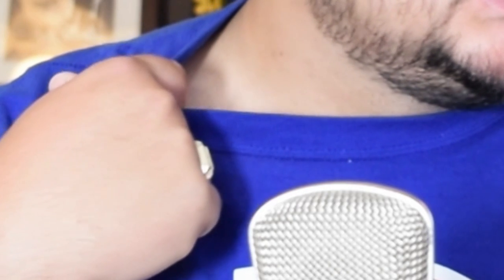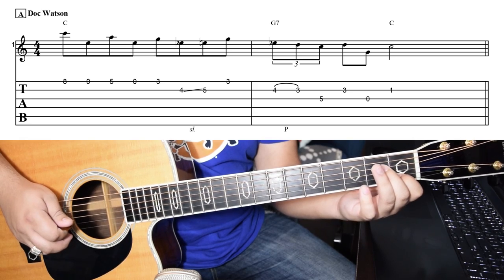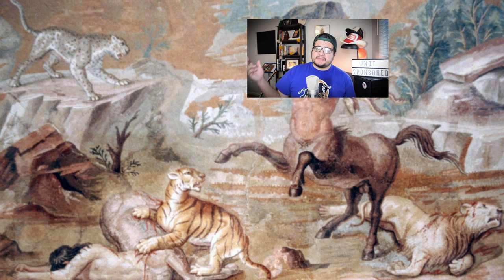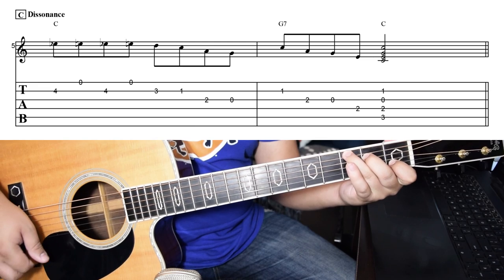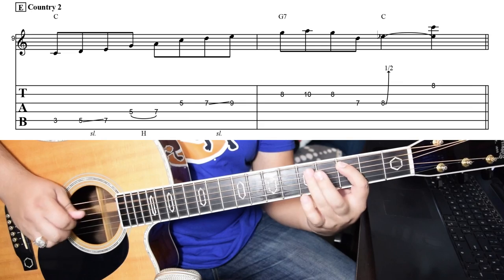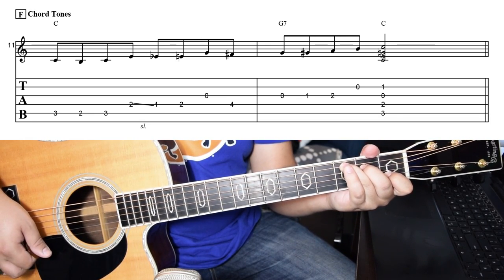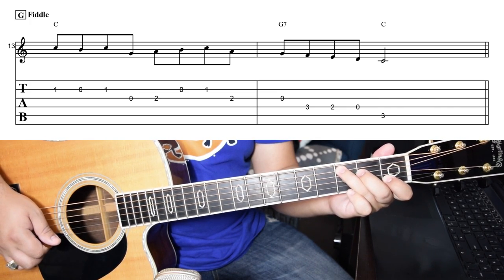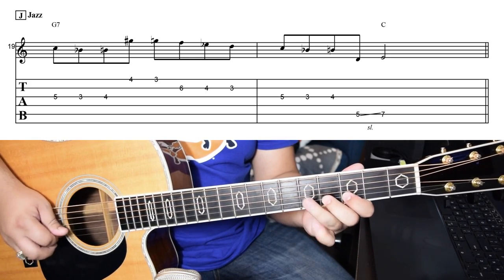10 Bluegrass Licks To Tag A Song In C - Bluegrass Guitar Lesson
Just me or does this shirt make me look fat?